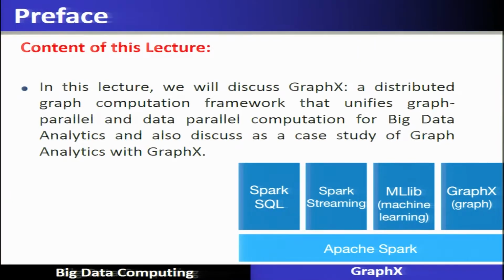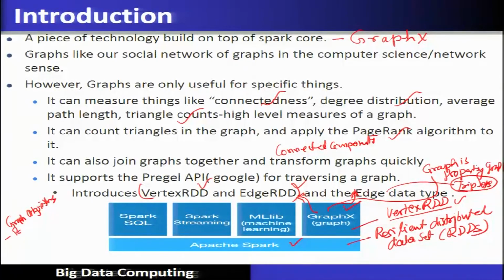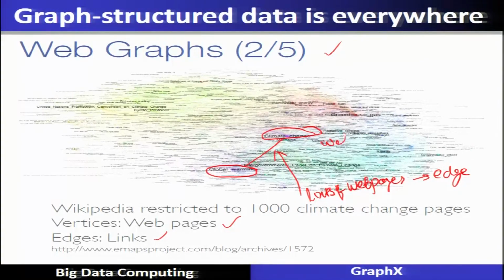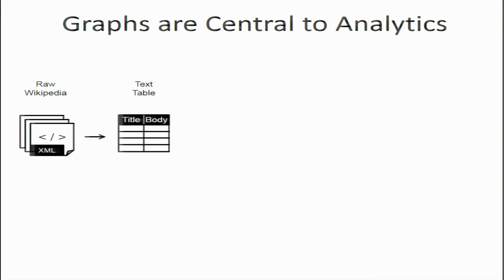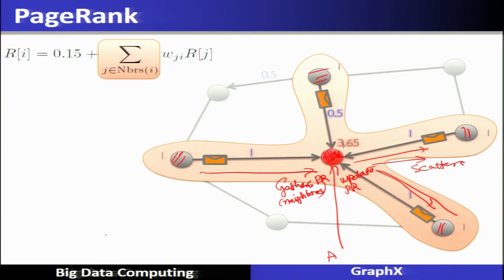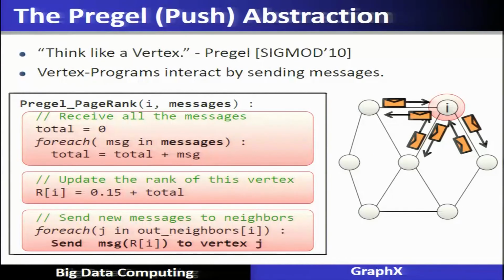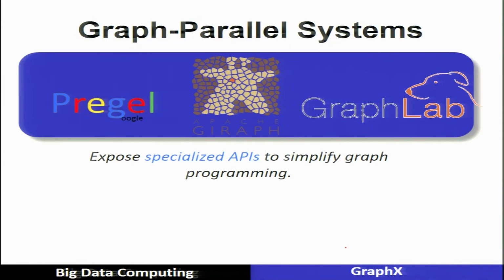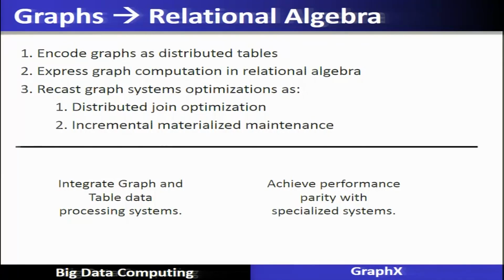noc19-cs33 Lec 32 Spark GraphX & Graph Analytics (Part-I)